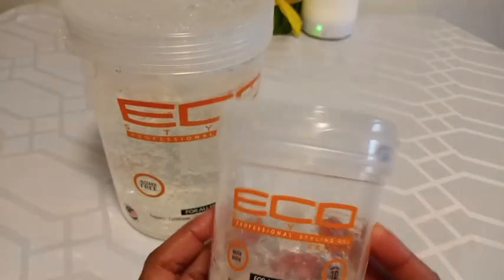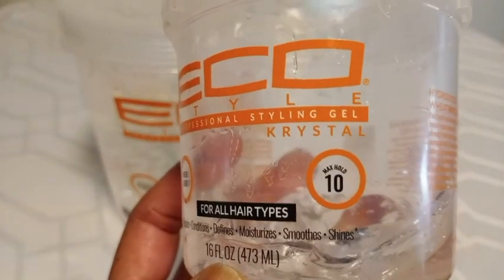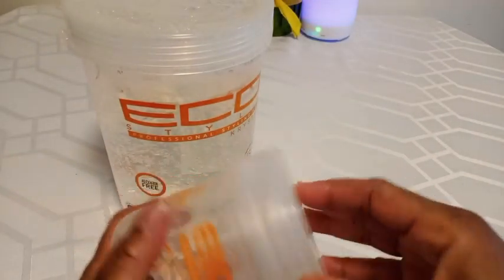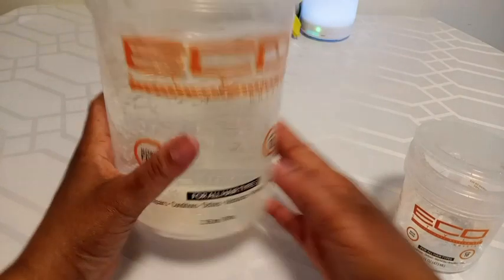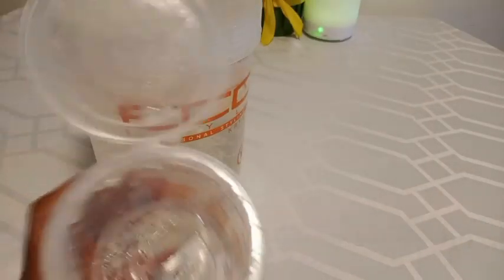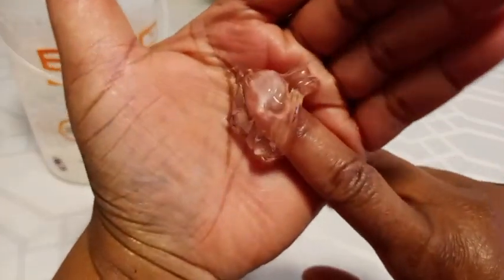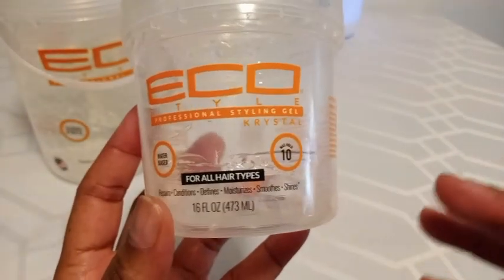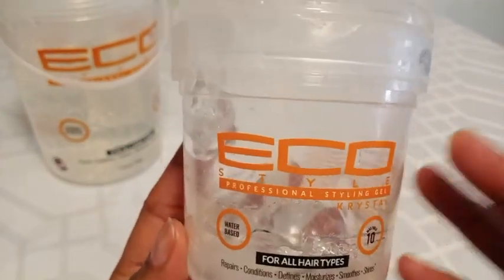Eco Style Professional Styling Gel Krystal Hair Care | Dry or wet hair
🌟 Nurture Your Gorgeous Tresses 🌿 Eco Krystal Styling Gel is alcohol-free and boasts a water-based formula that showers moisture into every strand, lightening the load for a feathery touch. Experience hair love that fuels growth and nurtures beauty. 💧💆‍♀️ h

➡️ Amazon Daily Deals
➡️ Ebay Daily Deals
➡️ My Storefront